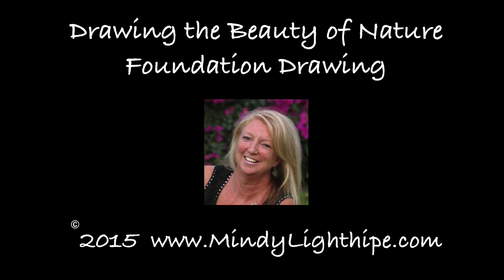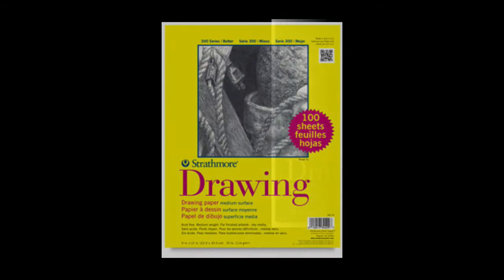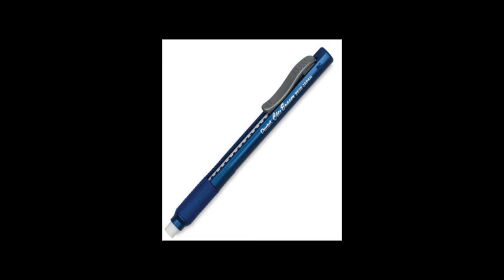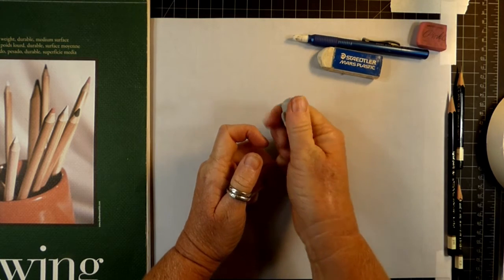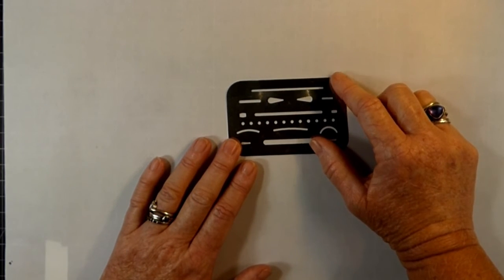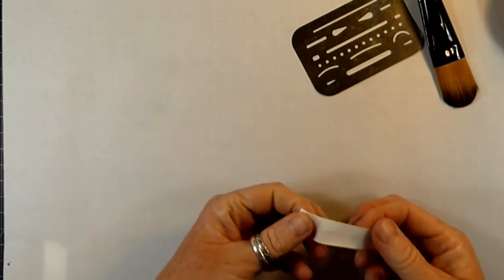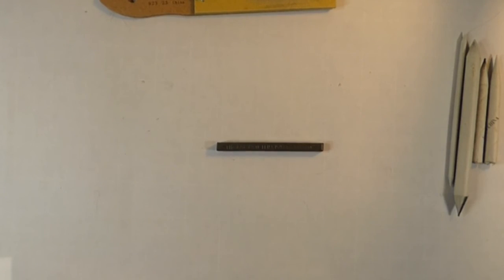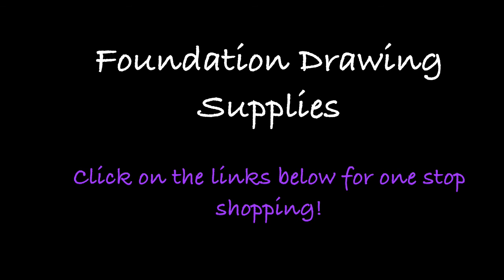Foundation Drawing Supply List for Botanical & Natural Science Illustrators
This is an in-depth video on kinds of drawing supplies you need to be successful. It de-mystifies paper choice, pencils, erasers and more. I use these supplies in my Foundation Drawing 101 online drawing class. To find out more about the class visit: